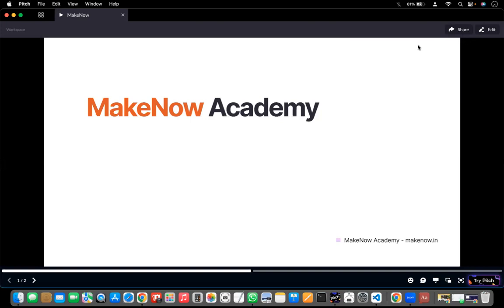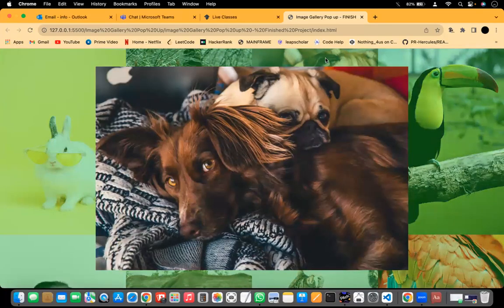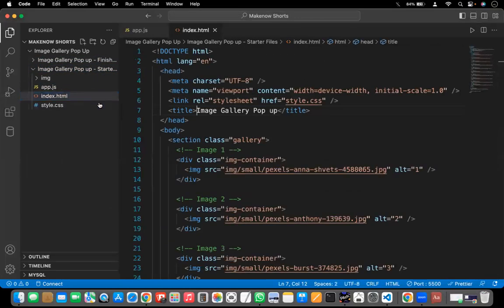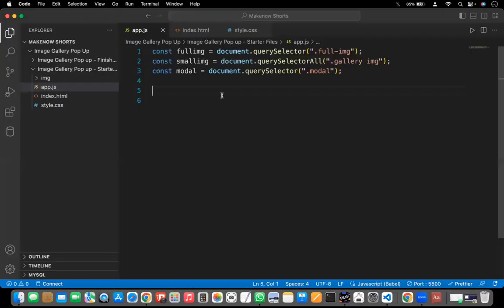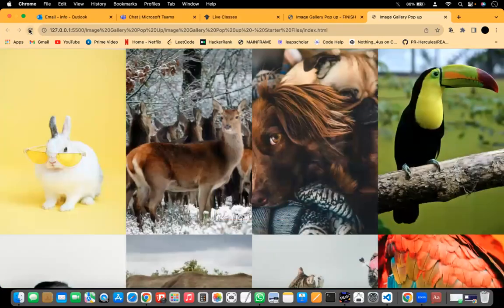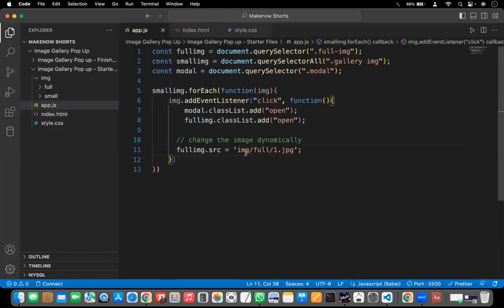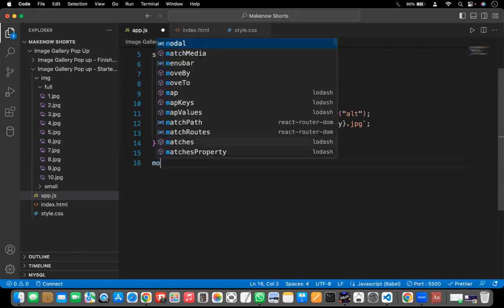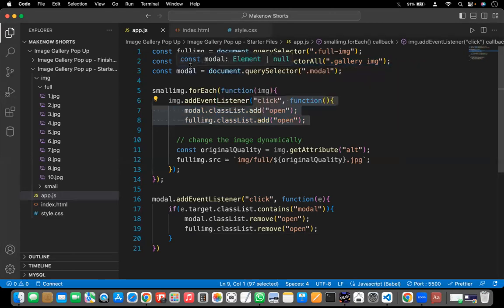Image Gallery Pop up | HTML CSS Javascript Visual Studio Code | Concepts in HTML CSS and JavaScript